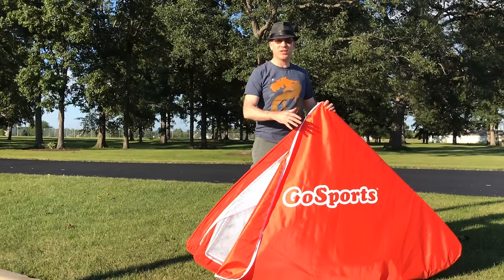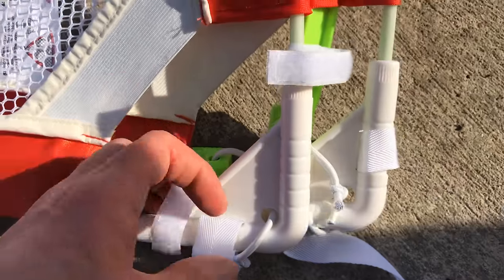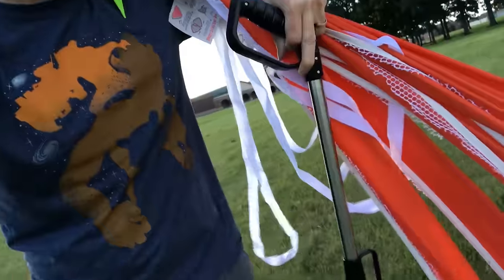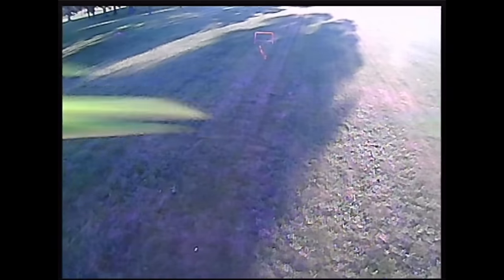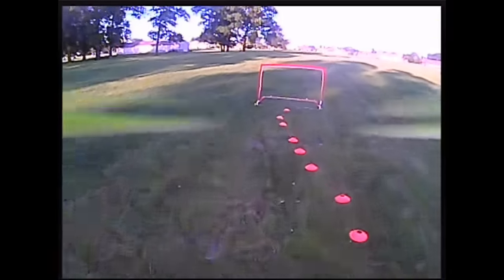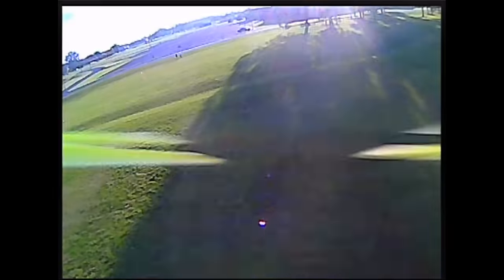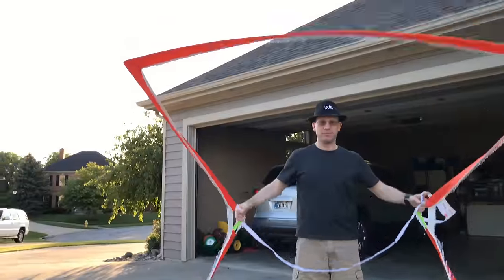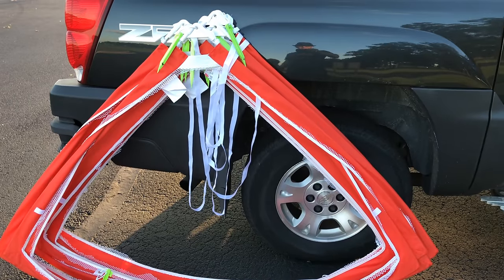My Folding, Easy to use, Quick to Setup and Take Down, Drone Racing Gates. Almost MultiGP Gates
You can get one right now
 Warning: They sell out of these a lot.  If you don’t see them check back in a few days.

Everyone needs Drone Racing Gates to practice with.  And there are a lot of options.  My main criteria was that they have to be VERY fast to setup and take down.  I don’t need gates to setup and be there for day.  I have maybe an hour to use them.  Because of that these are the perfect gates for me.  I can carry six of them on my shoulder and setup the whole track in one walkthrough, and take down the whole track in 5 minutes.  Also I wanted MultiGP square style gates.  These are not perfect, but they are close enough.